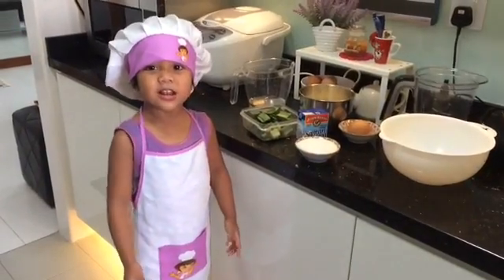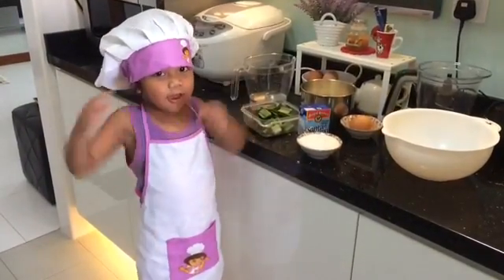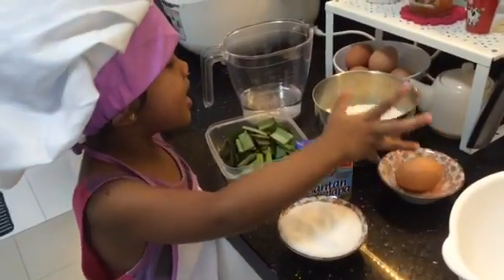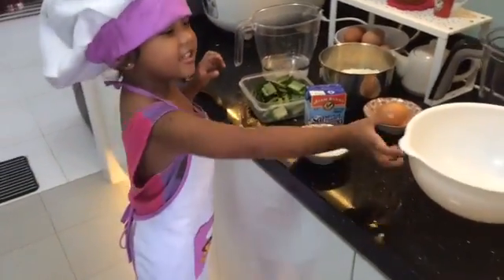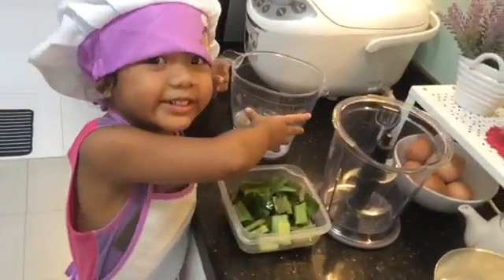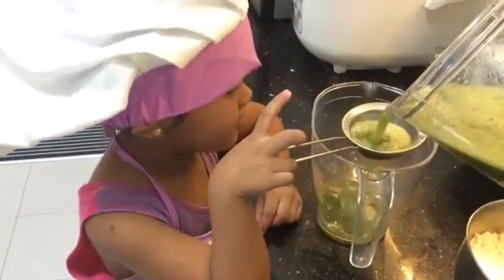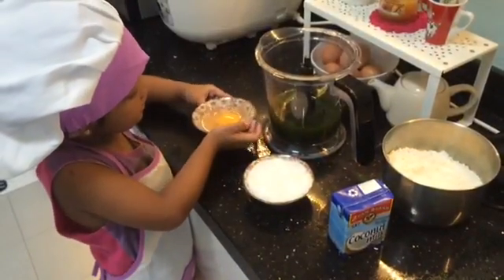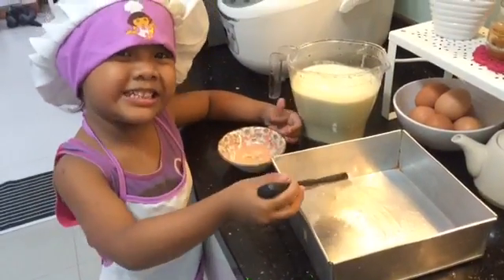Kueh Bakar Pandan